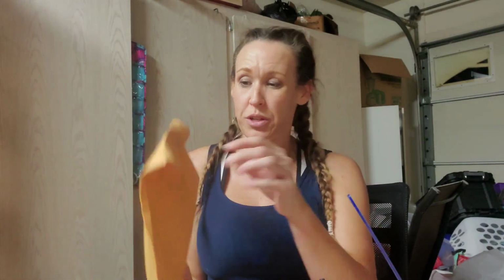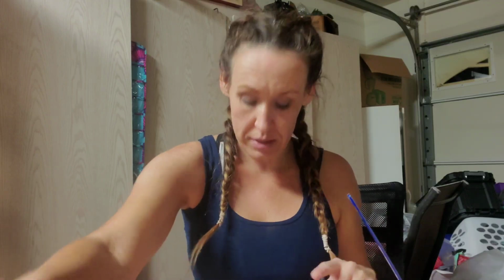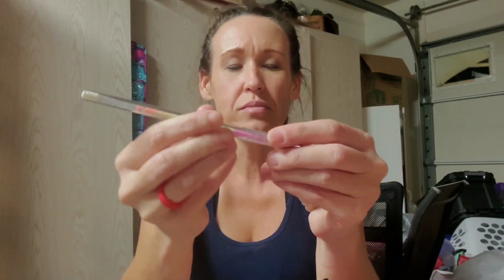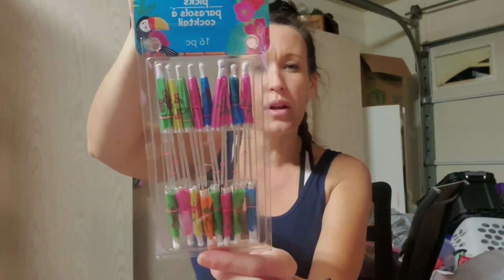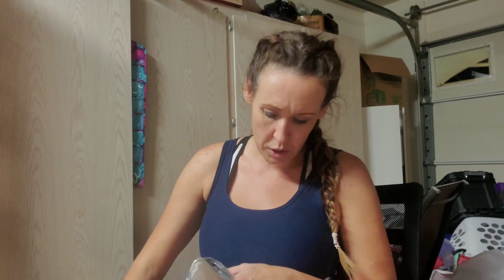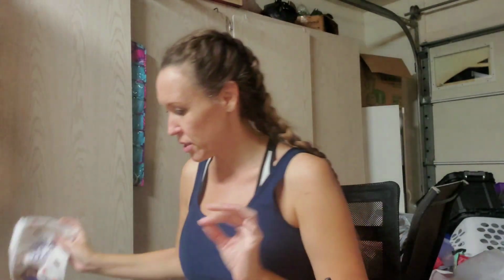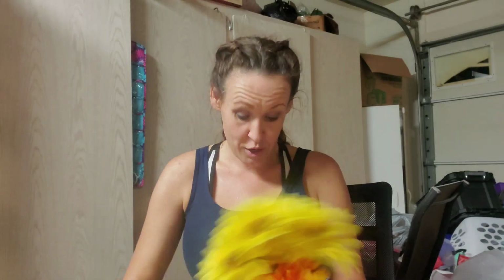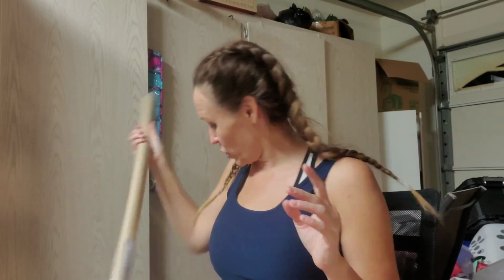Dollar tree haul and friend mail. What Im using to stuff my scarecrow, cheaply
Motivational Mondays
weekly vlogs,  walks, stories

Winner Wednesday
weekly hauls and weekly winner announced

Fun Fridays
Food recipes and taste tests, hauls, crafts, etc